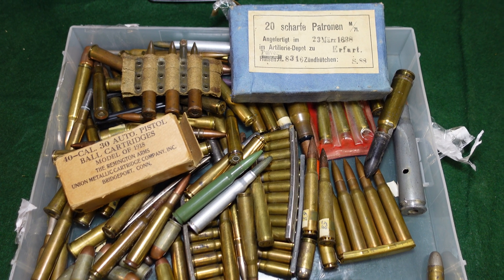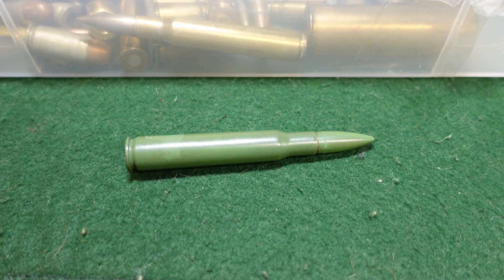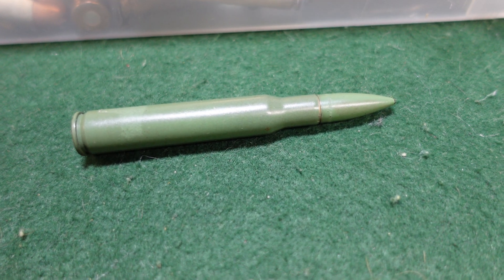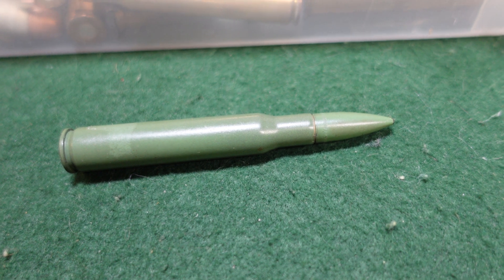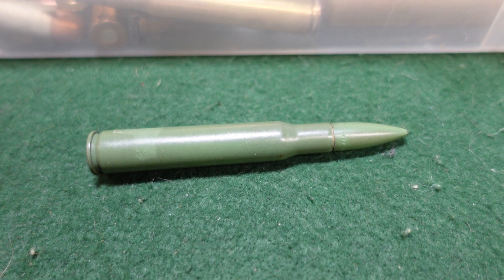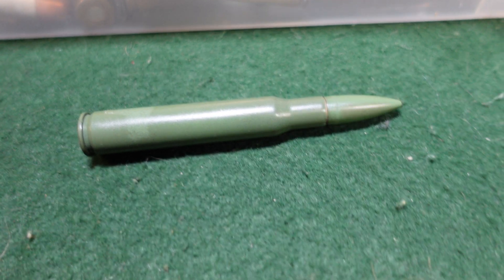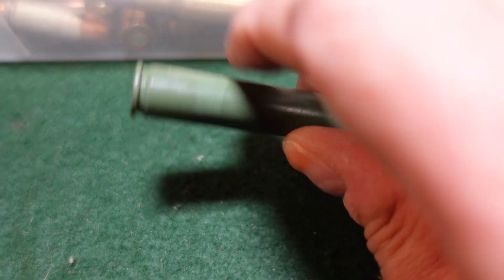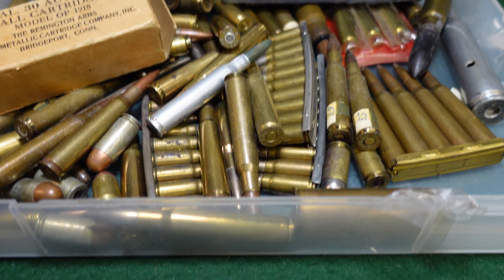And It's Non-Stick Too: The Experimental Teflon Coated US .30 Caliber Round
Today we're looking at a pretty unusual round.  This is a US .30 Caliber (better known as the 30-06) that's been coated with teflon.  This was done in the 1950s at Frankford Arsenal to experiment with heat resistance to chamber cookoffs.  The casing is steel, and this was a way for Frankford Arsenal to test if teflon would make ammunition less likely to spontaneously go off in a hot weapon's chamber.